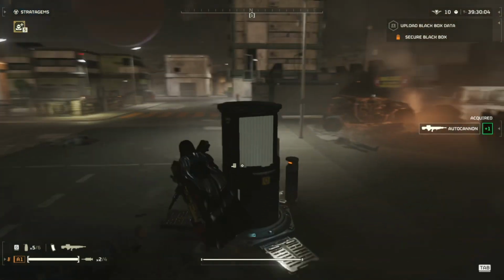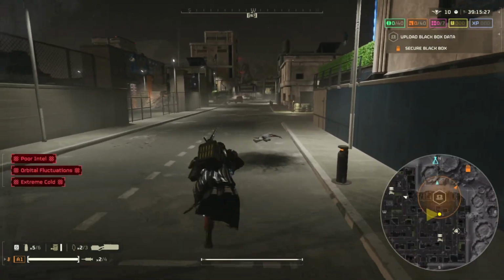Helldivers 2 - How to control voteless hordes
I realised after uploading this video that it's basically about how to fight in cities.

This applies to every faction, because the issues are the same. It's easy to be swarmed without knowing.

The focus of these videos is always about efficiency. This means without dying or stimming once.

Remember to always check your map and your flanks, before engaging in any fight. Otherwise, it's like crossing the road without checking the traffic lights or looking left and right for cars. If you get run over, it's always your fault. Not the car's fault. Even if they're drunk.

The idea of this video is to showcase, teach and explain how to move in the most efficient ways possible. There will be videos for each faction and the scenarios may vary, but it'll always be about movement in this series.

I will be using my loadouts as an example, but the tips and tricks I teach here should be applicable to you regardless of whatever your loadout is.